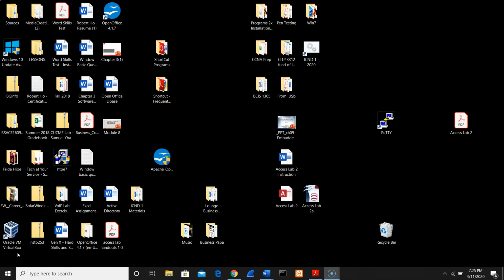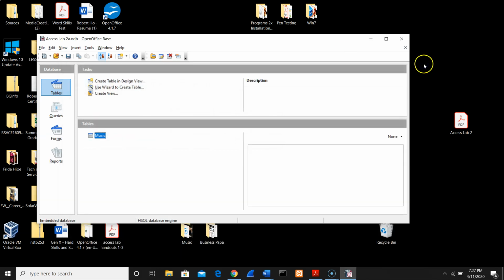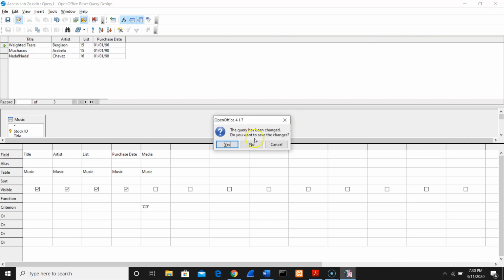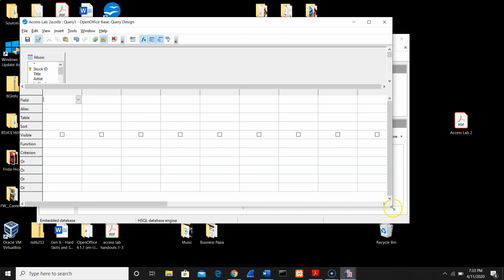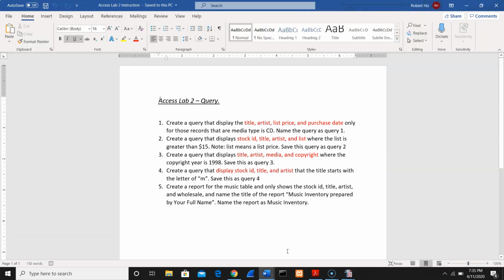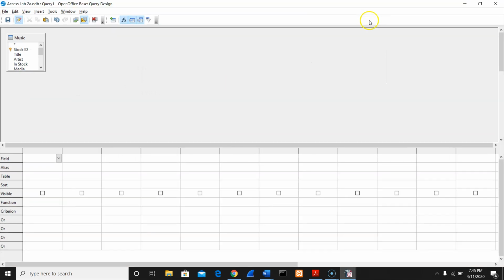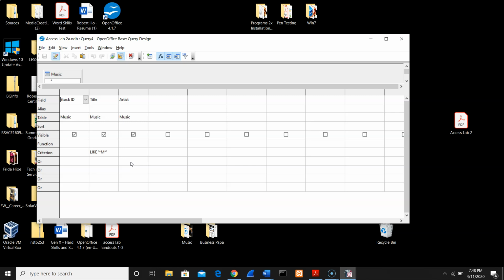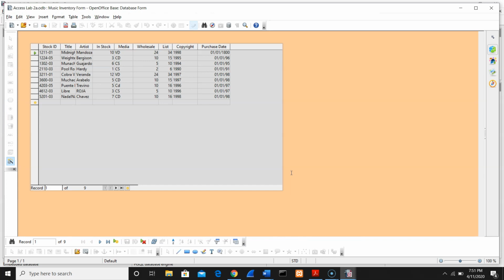Open Office database - Lab 2 Queries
Open Office database - Part 2 Queries